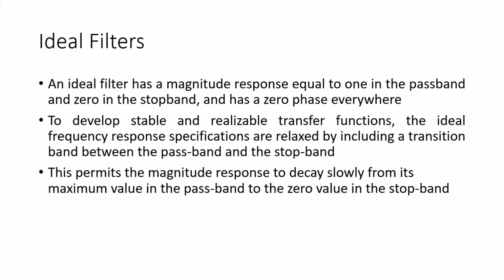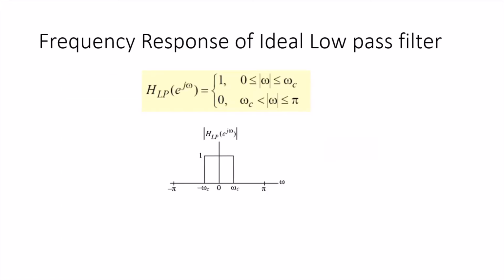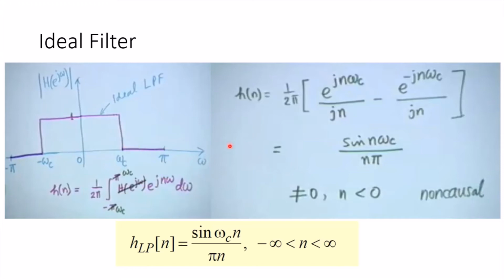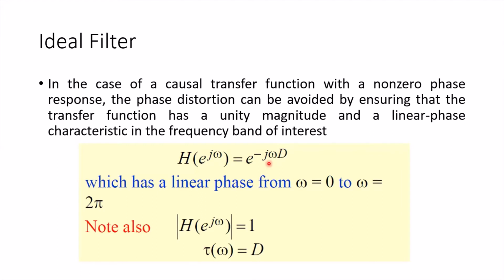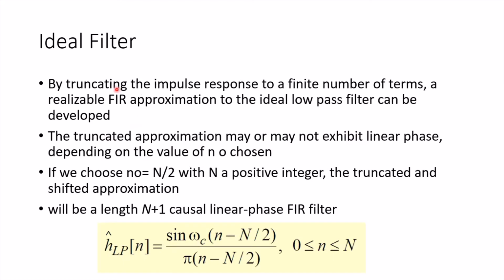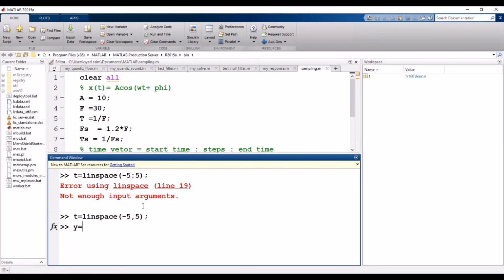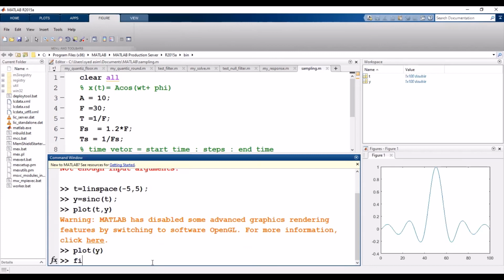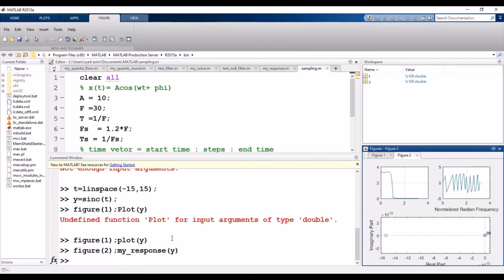FIR Ideal Low pass Filter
In this video of the lecture, we are implementing the Ideal Lowpass filter using Technique shifting and Truncation, because ideal filter are unstable and non-causal impulse response so using this technique we can implement realizable stable and causal Linear phase impulse response